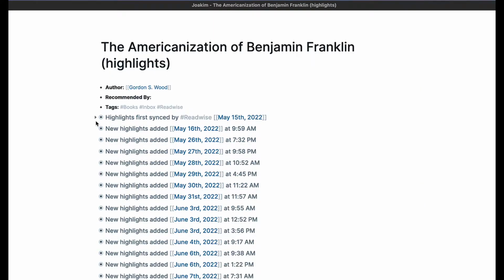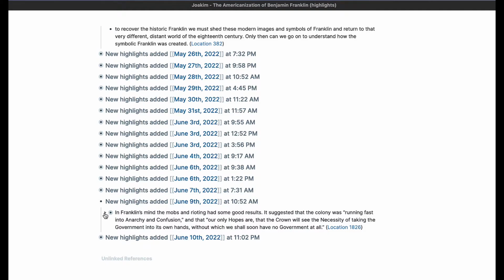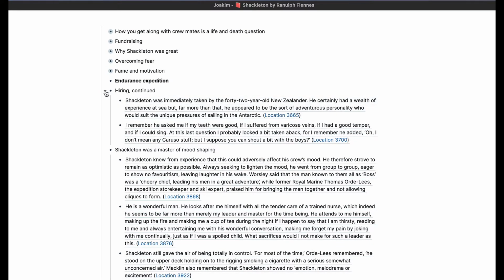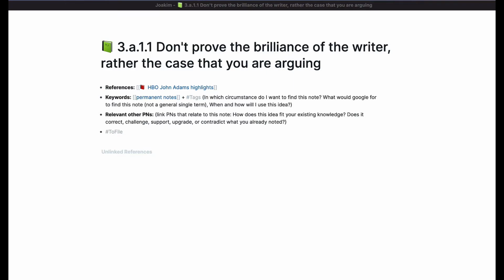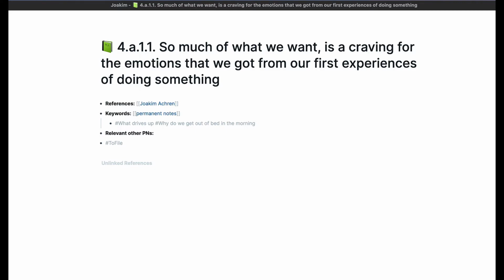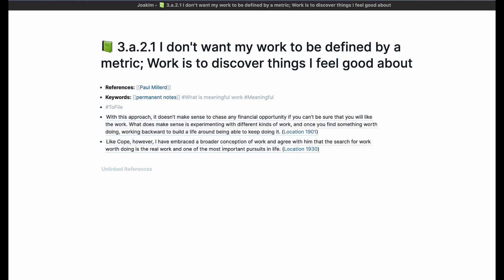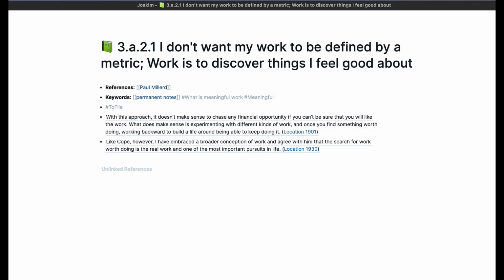How to get the most out of books